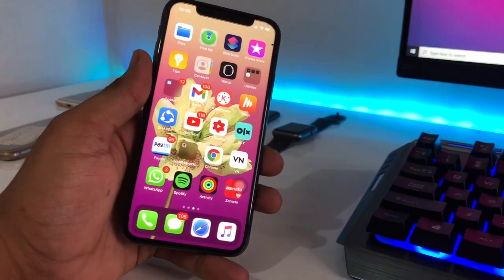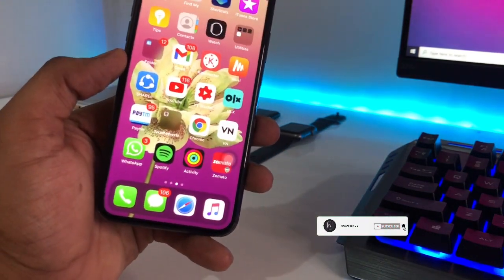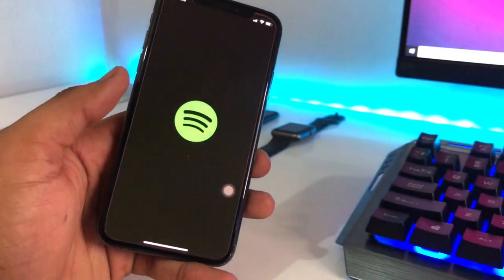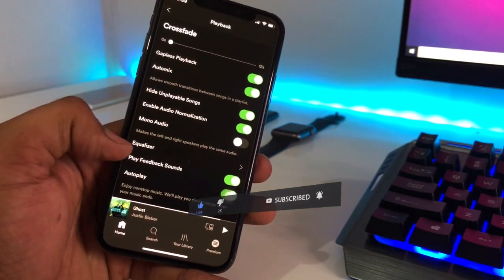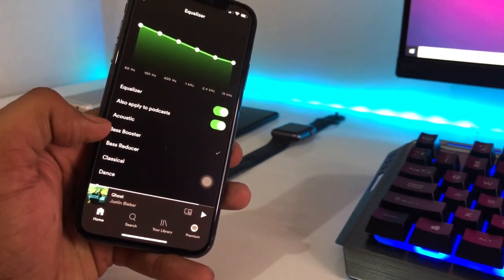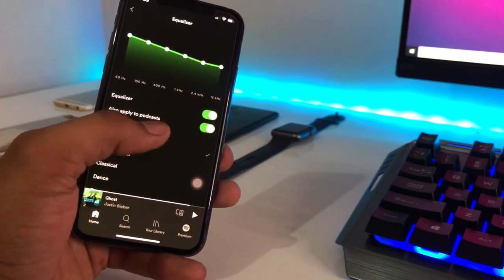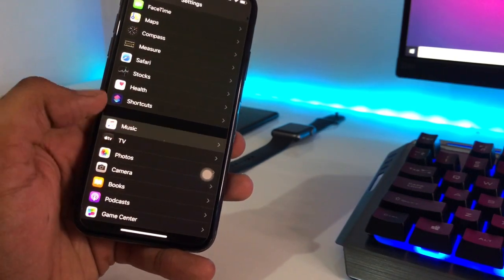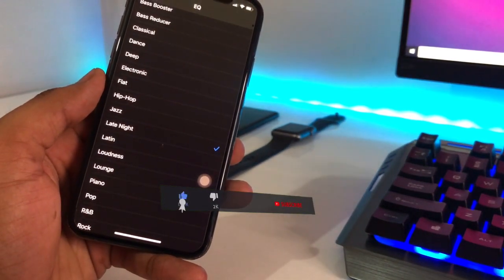How to Enable Equalizer in Spotify in iPhone